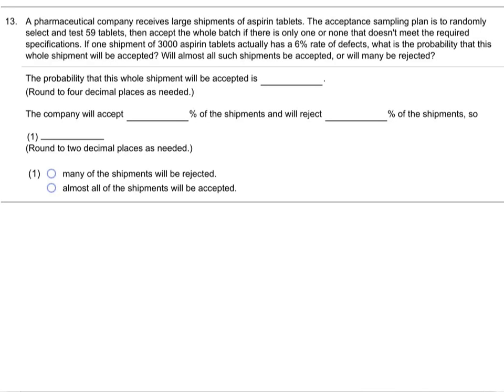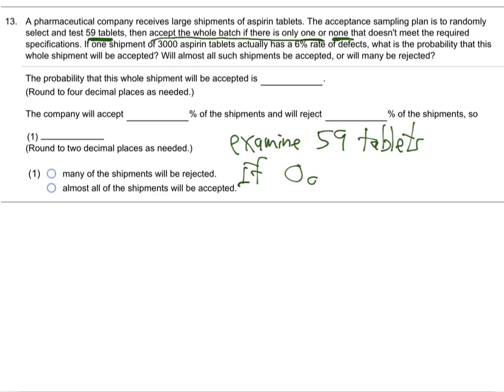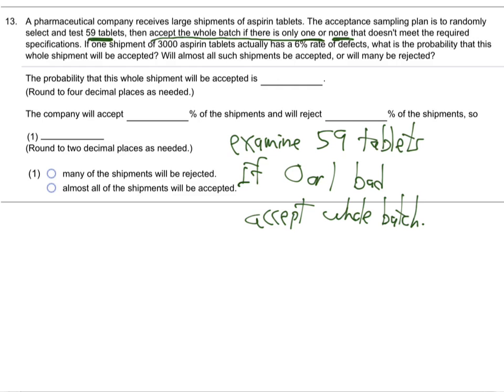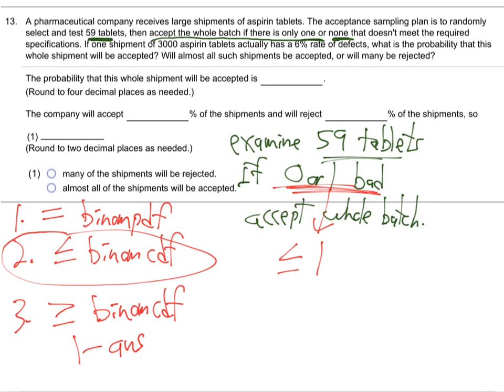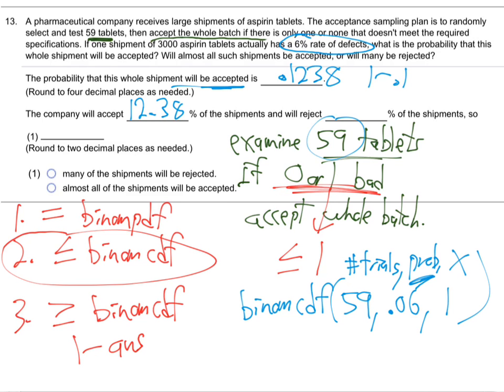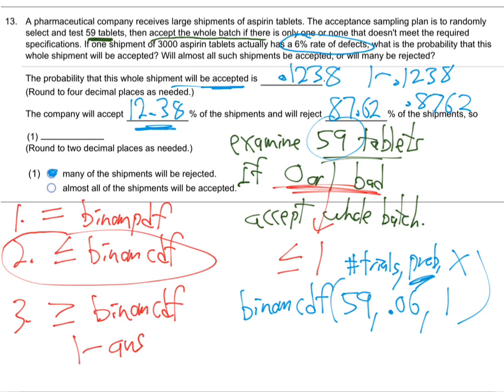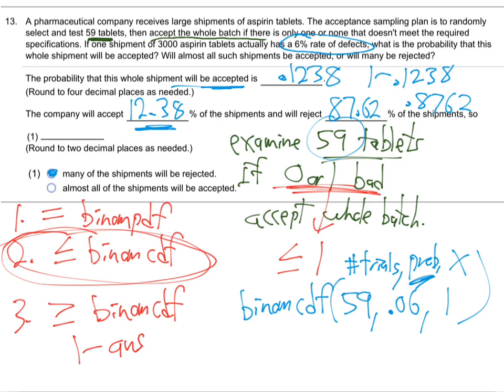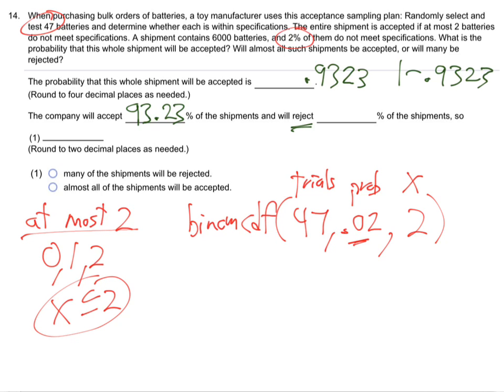m11-5.2 numbers 13 and 14